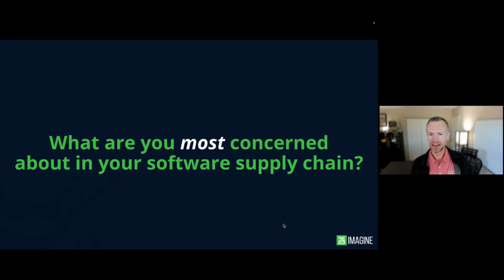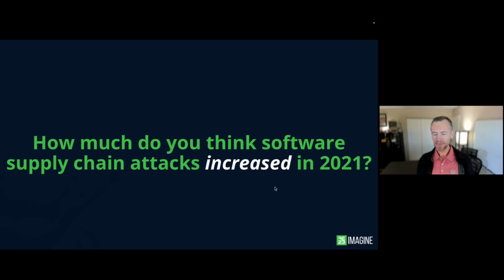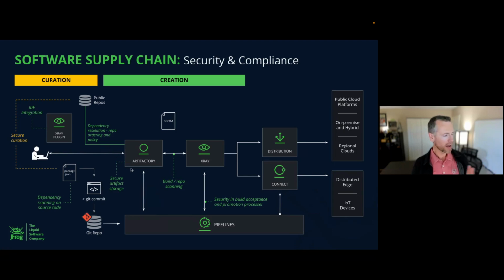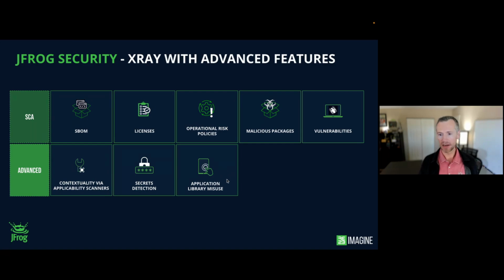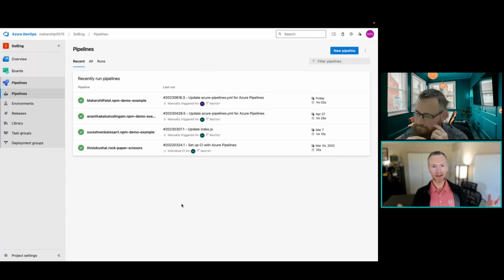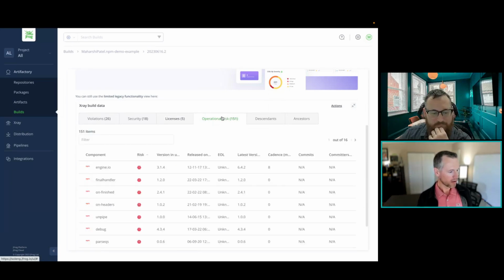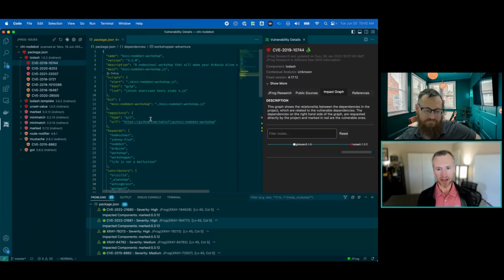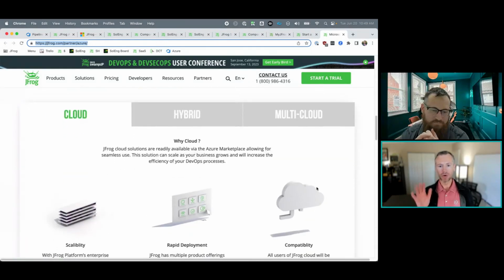Jfrog Securing Your Software Supply Chain with JFrog and Azure